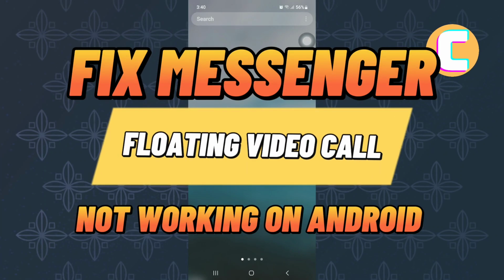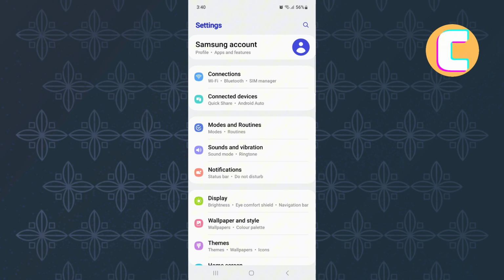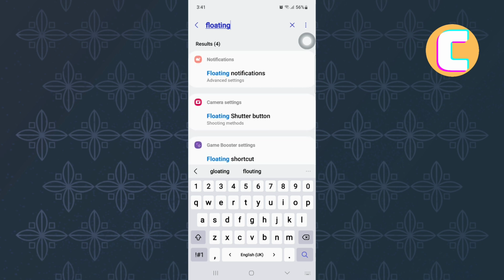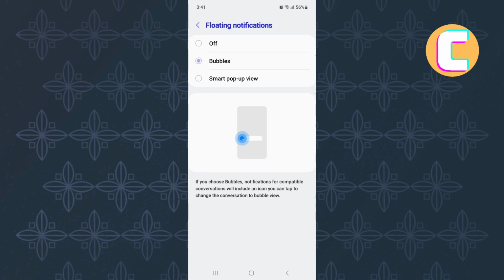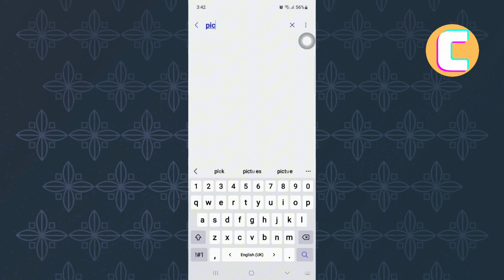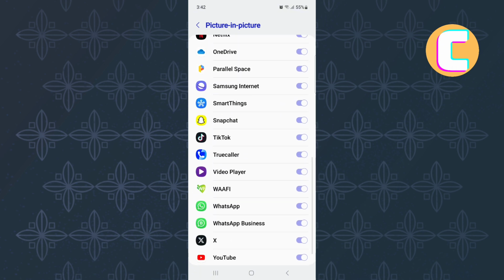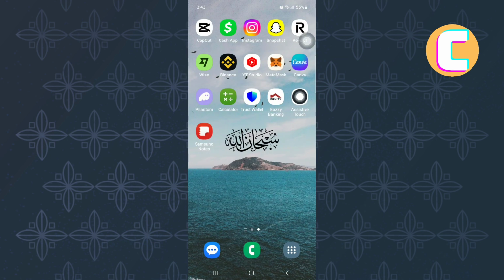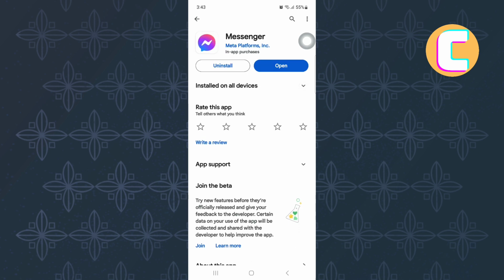How to Fix Messenger Floating Video Call Not Working On Android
Watch this video to learn How to Fix Messenger Floating Video Call Not Working On Android